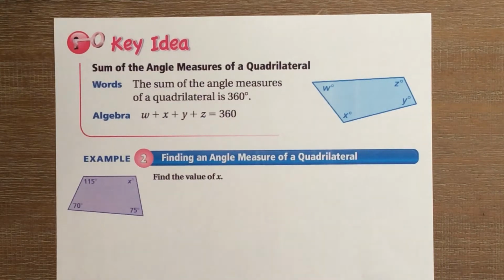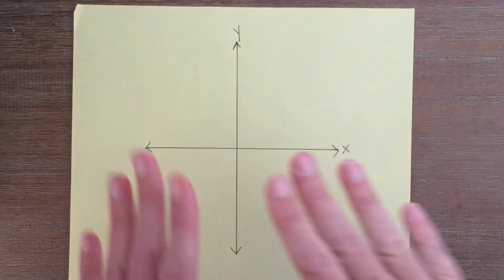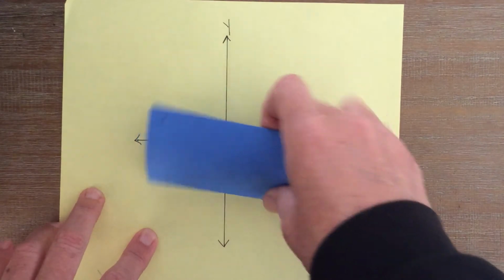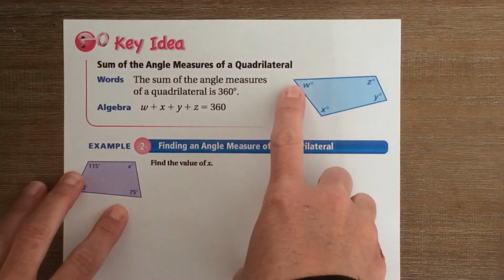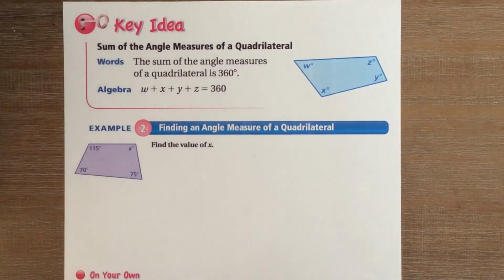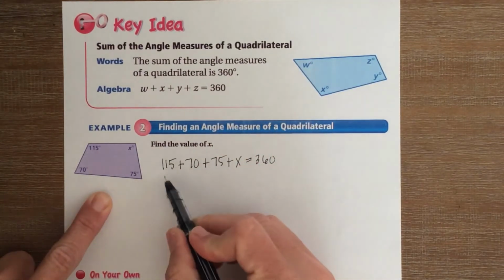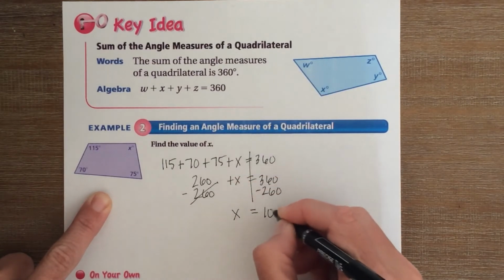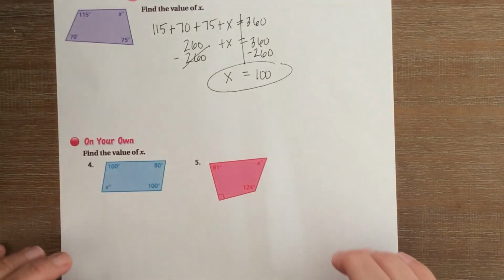M7 Quadrilateral Measures (7.4 part 2)